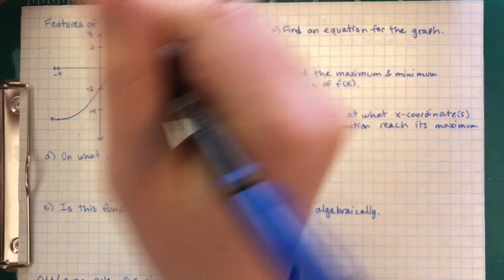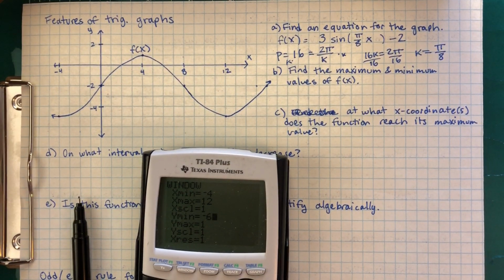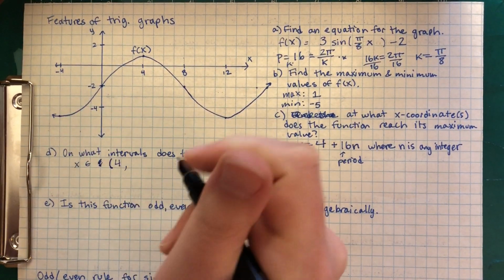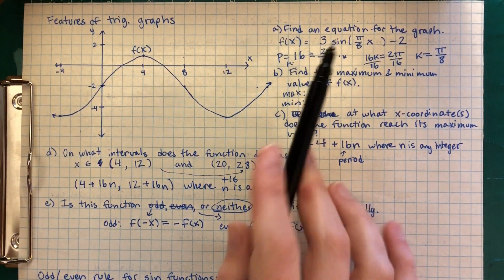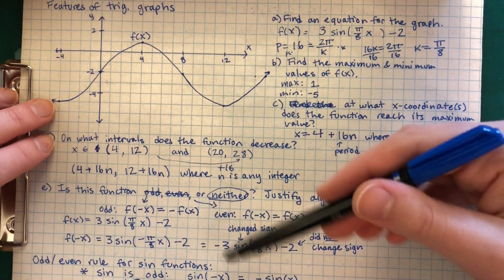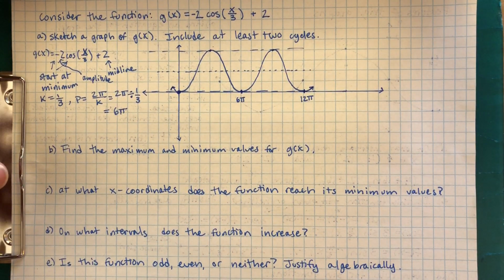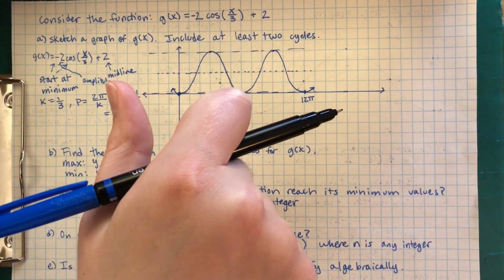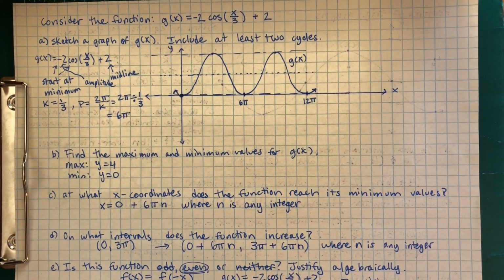Features of Trig Graphs